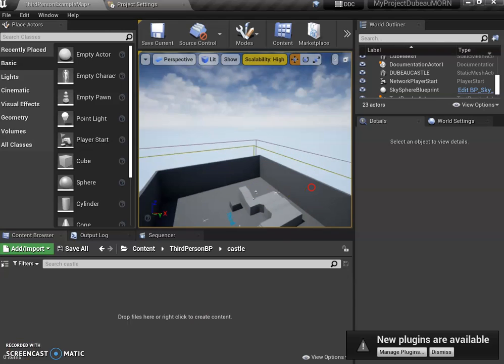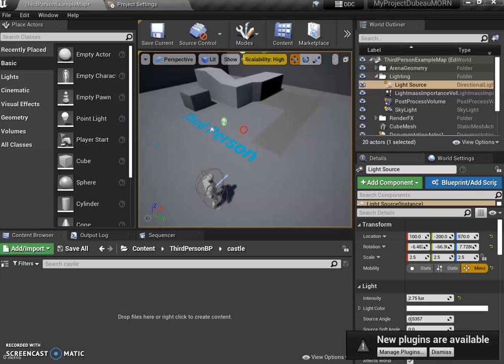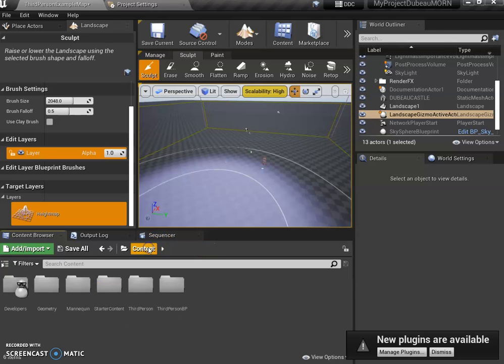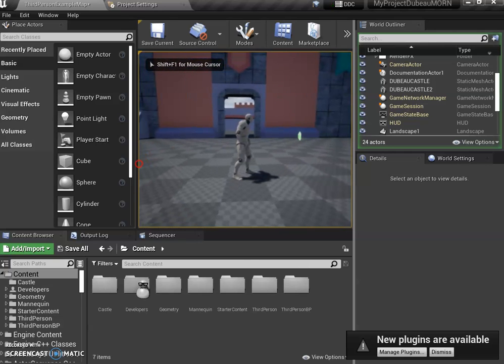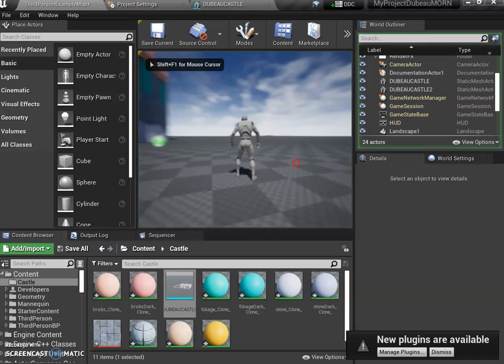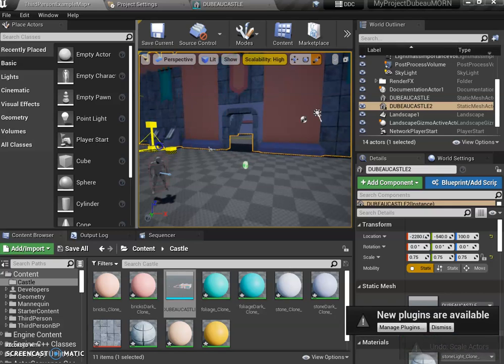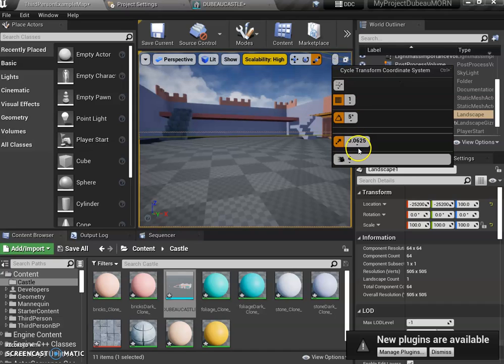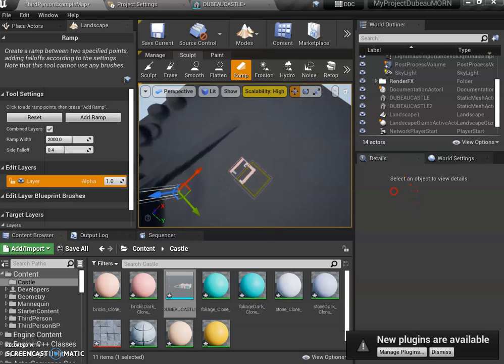Unreal 2022- Working with Asset Forge Models to Build a Basic Game.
Students will learn to import an FBX castle they build in Asset forge and Prepare a game level in Unreal Engine.   We are working in Unreal Engine 4 and our target audience is High school students.